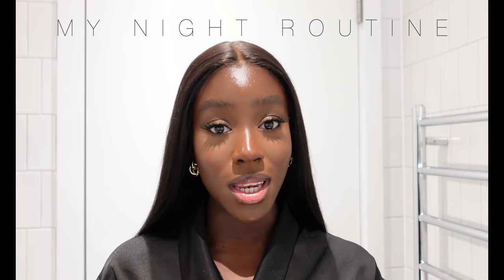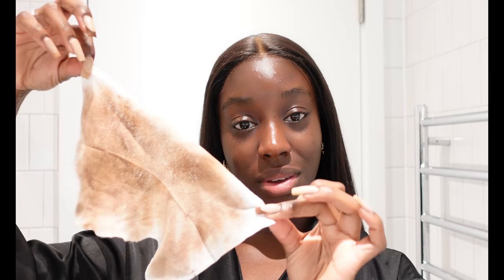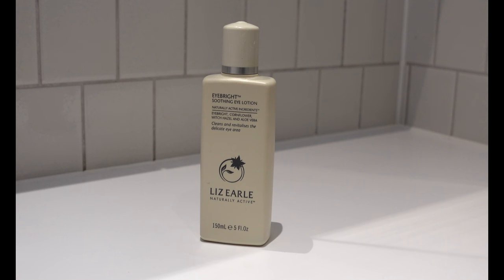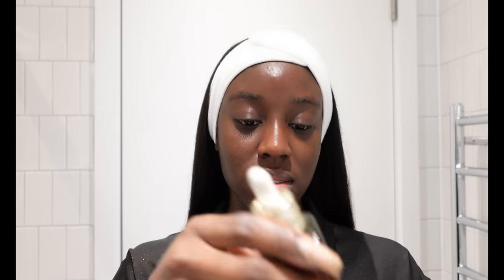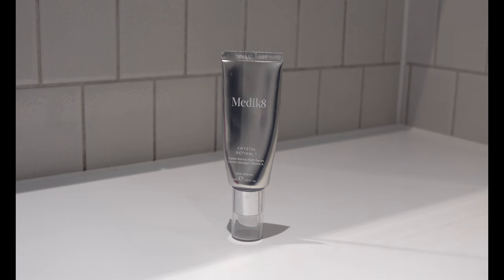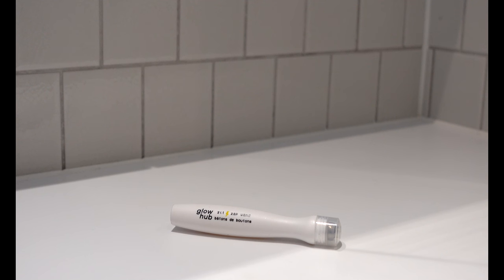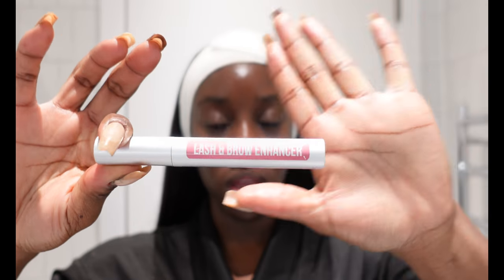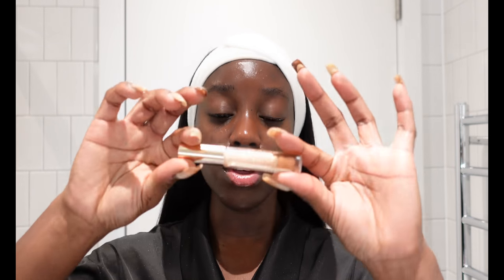LUXURY NIGHT ROUTINE: HOW I COMBAT BLEMISHES AND DULL SKIN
Hello my loves all the details for this routine are listed below!

Slay Like Me:
Johnsons Makeup Be Gone Wipes
Foreo Luna Mini 3
Paulas Choice Skin Perfecting 2% BHA Liquid Exfoliant
Liz Earle Eyebright Soothing Eye Lotion
Estee Lauder Advanced Night Repair
Allies Of Skin Mandelic Pigmentation Corrector Night Serum
Medik8 Crystal Retinal
Glowhub Zit Zap Wand
Marc Jacobs Coconut Lip Oil
Hairburst Lash and Brow Serum